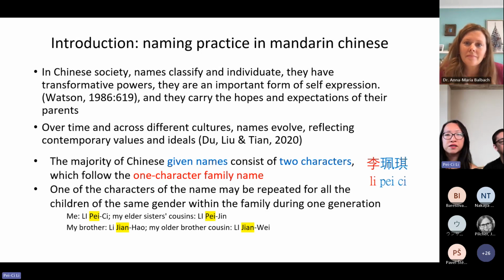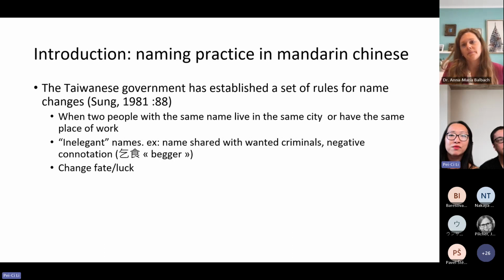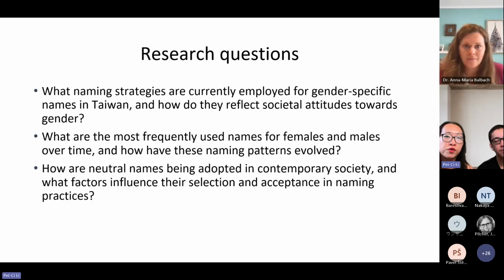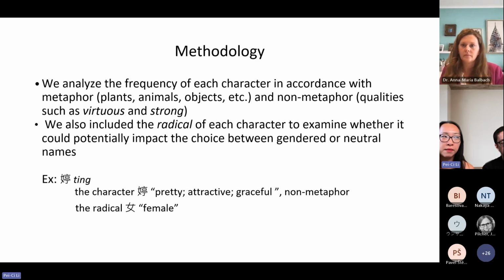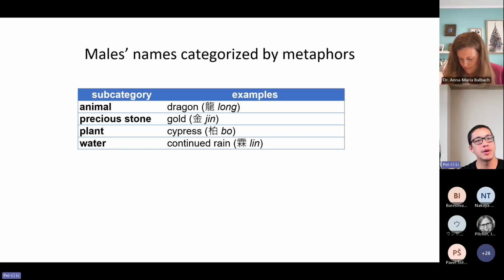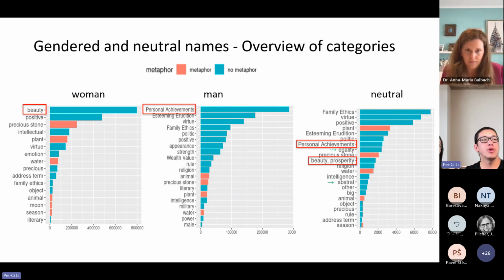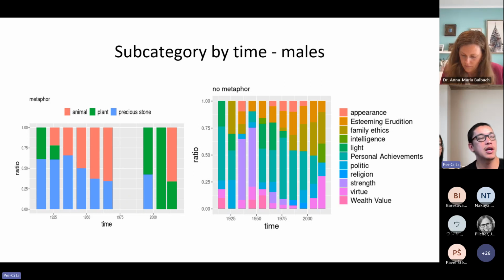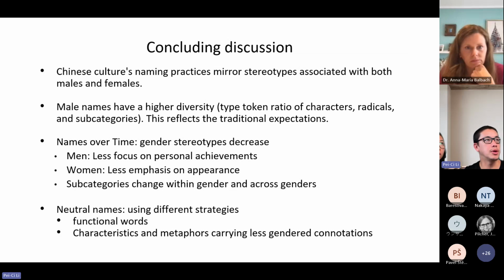Dis/continuity in the representation of gender in names across languages (part two).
Part two of a recording of an online research symposium held on Friday 22nd September 2023, 13.00 – 17.00. It was organised by Dr Jane Pilcher (Nottingham Trent University, UK) and Dr Ivona Barešová (Palacký University Olomouc, Czech Republic) on behalf of the People’s Names Research Network.

This online research symposium aims to advance the present state of knowledge about contemporary gender-related personal naming practices especially in contexts, observed in many countries, of recent shifts around gender equality and in conceptualizations of gender as non-binary. The symposium brings together scholars who are examining gender and given names across a range of languages and cultures in Europe (Spanish, Bulgarian, Icelandic, Czech and German) and Asia (Japanese and Mandarin Chinese). Contributors incorporate the latest findings about current preferences for expressing gender in names, identifying historical shifts, regional and cultural specifics, and their interactions with more general trends in gender relations and identities.

Symposium programme

13.00 – 13.05  Welcome Jane Pilcher
Nottingham Trent University, UK & Ivona Barešová
Palacký University Olomouc, Czech Republic

 13.05 – 13.25  Paper Session 1
Chair: Ivona Barešová Carmen Fernández Juncal
University of Salamanca, Spain. Gender distinction in European Spanish anthroponyms

13.25 – 13.45  Paper Session 2 Anna-Maria Balbach
University of Muenster, Germany. Given Names and Gender: An Initial Comparison between Germany and Other European Countries

13.45 – 14.05 Paper Session 3 Maya Vlahova-Angelova
Bulgarian Academy of Sciences, Bulgaria. Gender-Neutral Names – A Boundary Phenomenon in the Bulgarian Anthroponomasticon

14.05 – 14.15 10 min Q & A. Chair: Ivona Barešová
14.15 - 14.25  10 mins break 10 mins break 10 mins break
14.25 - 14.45 Paper Session 4
 Agata Michnowska, Adam Mickiewicz University, Poland. Gender-neutral given names in Iceland

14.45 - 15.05 Paper Session 5 Žaneta Dvořáková, Pavel Štěpán
Czech Academy of Sciences. Gender-neutral names and transgender people in Czechia
15.05 – 15.15 10 min Q & A  Chair: Giancarla Unser-Schutz

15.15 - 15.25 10 mins break 10 mins break
15.25 – 15.45 Paper Session 6
 Ivona Barešová, Tereza Nakaya Palacký University Olomouc, Czech Republic.
 Gender-neutral names of the youngest Japanese generation: Characteristics of their phonological and graphic forms

15.45 – 16.05 Paper Session 7 Giancarla Unser-Schutz. Rissho University, Japan
 The role of baby-naming guides in the (re)creation of gender in names: A case study of a popular Japanese guide

16.05-
16.25 Paper Session 8 Pei-Ci Li, University of Lorraine, France Marc Allassonnière-Tang
National Museum of Natural History, France. Gender-specific and neutral naming practice in Mandarin Chinese: A synchronic and diachronic view
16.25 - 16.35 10 min Q & A Chair: Anna-Maria Balbach

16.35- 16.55 Open discussion Chair: Jane Pilcher
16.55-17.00 Closing remarks Jane Pilcher Nottingham Trent University, UK & Ivona Barešová